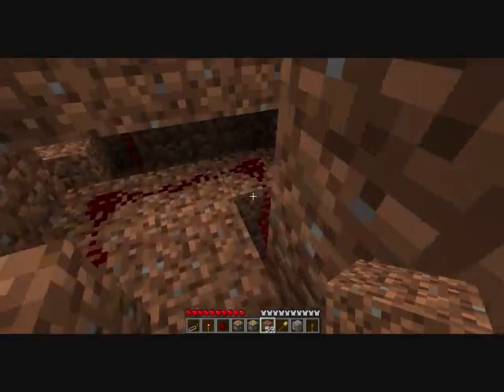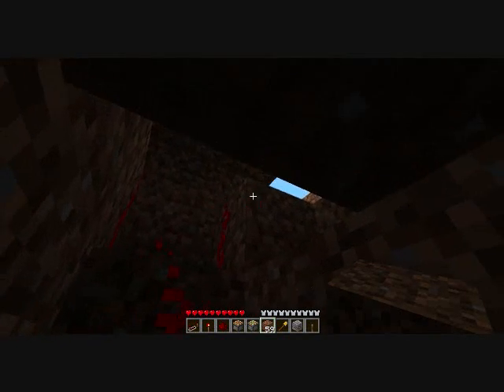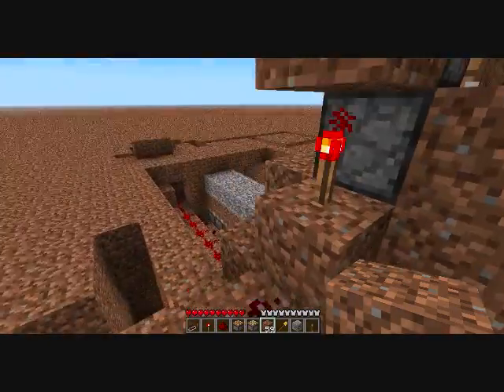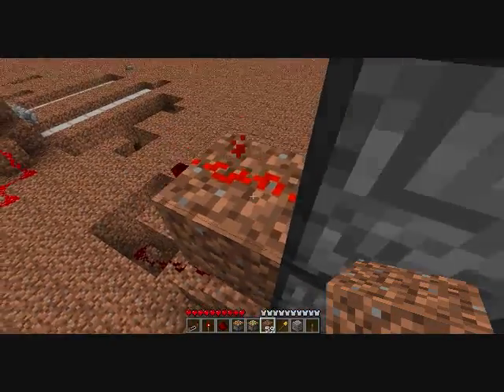Minecraft: Piston Door, Stairs, and lava Bridge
I got a couple of these ideas from different videos that I watched. I havent seen all three of these in one mechanism, let alone with a trap switch! Enjoy my vision of a house entrance and enjoy all of the revealed wiring which I show. This video will be updated by another possibly making another video of the actual lava to see how that works, and a later video of this entrance being on my actual house! This is my first video EVER to be posted on the internet, so please give some criticism on how to make anything better!